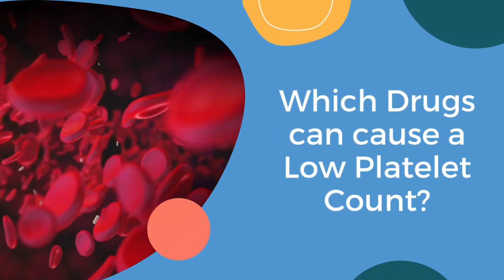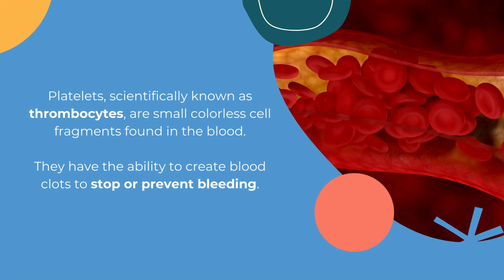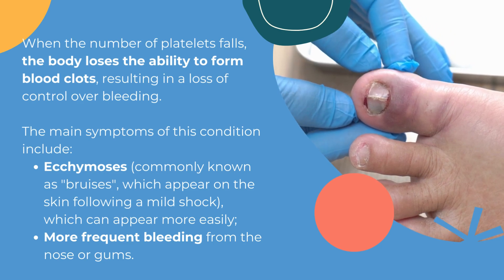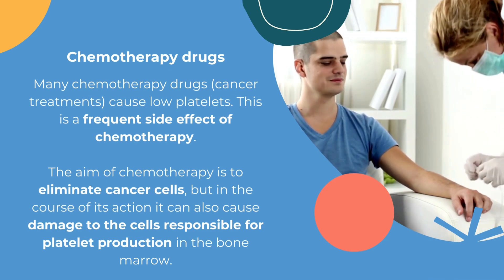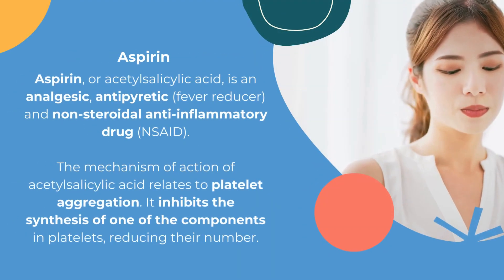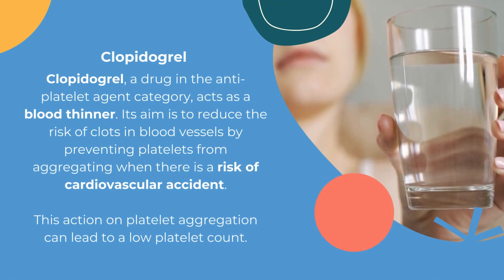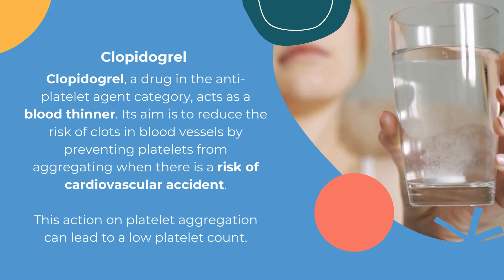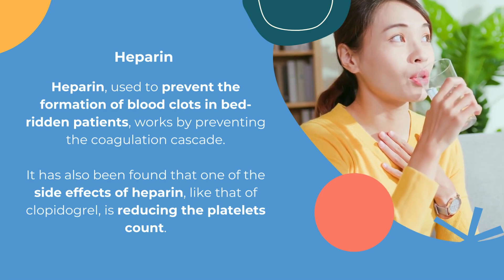Which Drugs can cause a Low Platelet Count?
🩸 The role of platelets is to coagulate the blood, preventing significant blood loss in the event of injury.

❓ Which drugs can cause a low platelet count? What can be the consequences of low platelets?  💊🔍